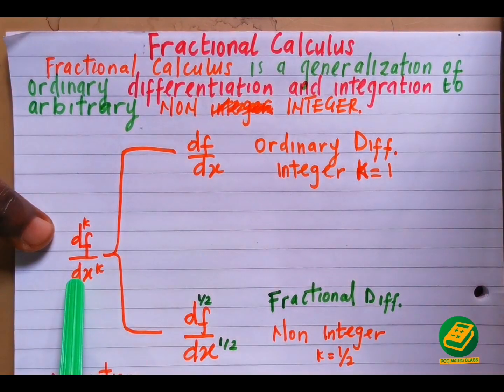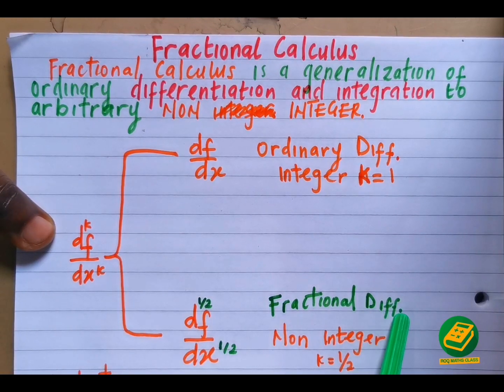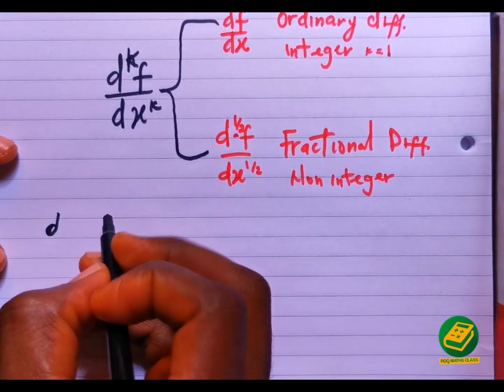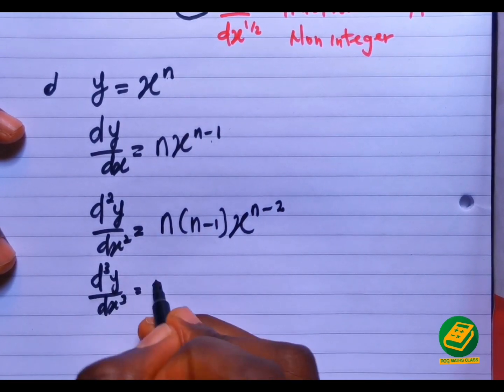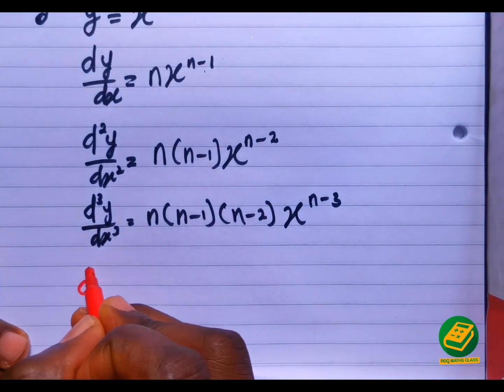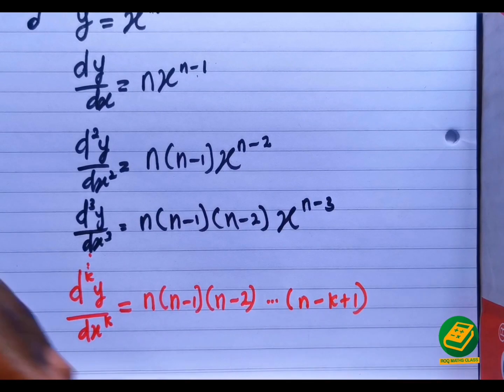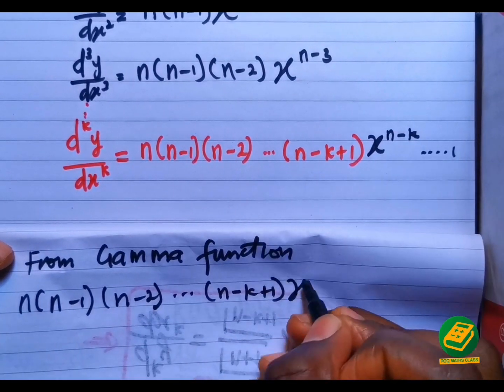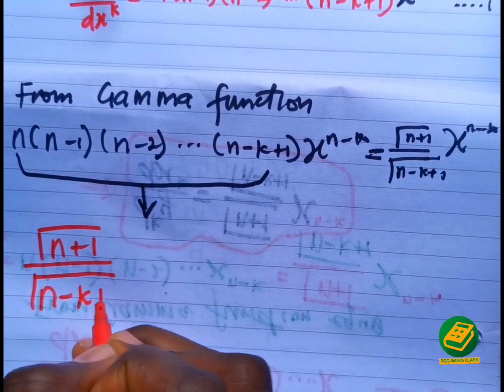Fractional Calculus : FRACTIONAL DIFFERENTIATION